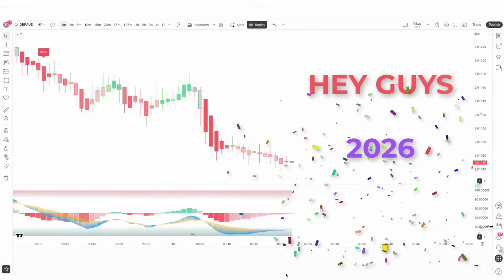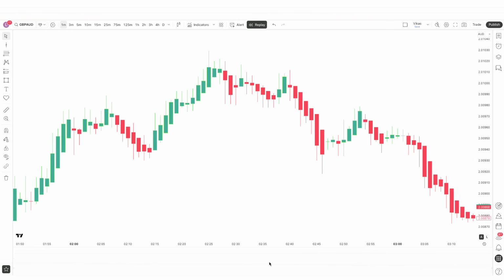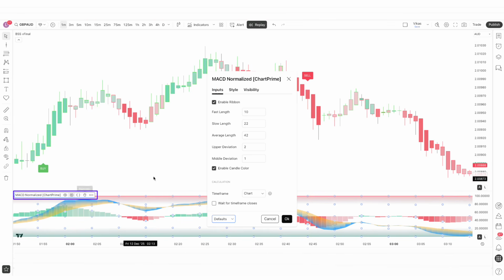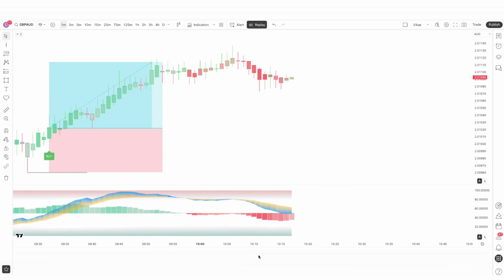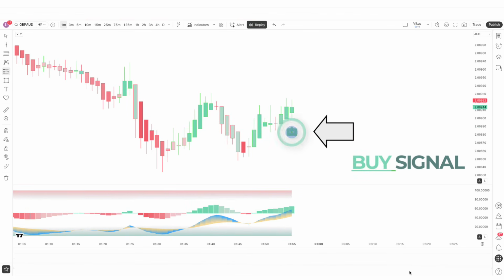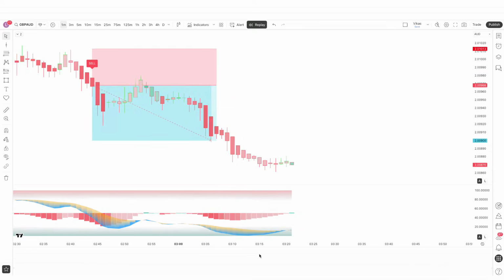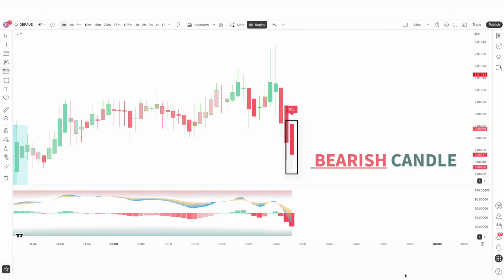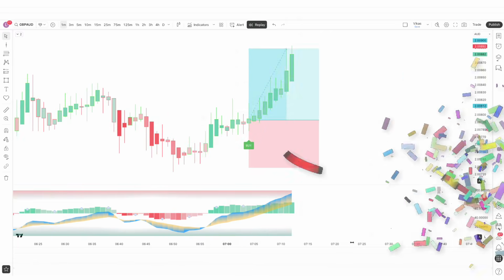With THIS Indicator You Never Fail! It Filters False Signals!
In this video, we’ll walk you through : This ONE Indicator Replaced My Entire Trading Setup

Risk Warning
Trend Signal
Trend Regularity Adaptive Moving Average
TRAMA Indicator
tradingview strategy
tradingview scalping
tradingview indicator
7 most profitable tradingview indicator